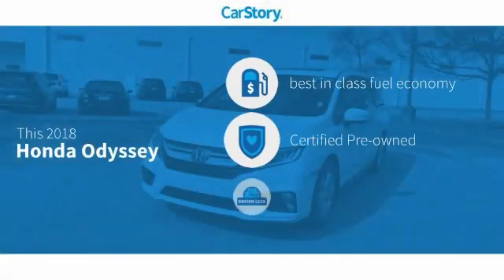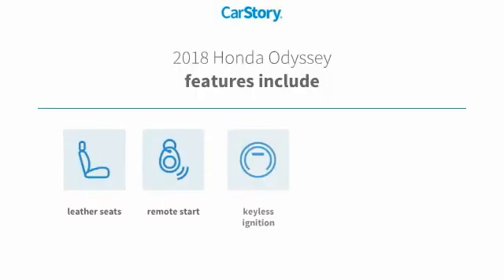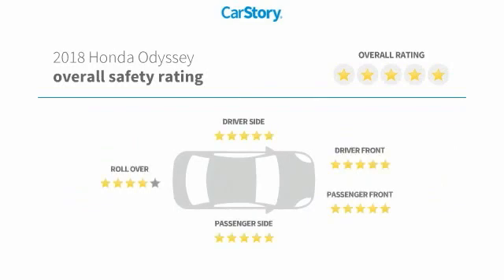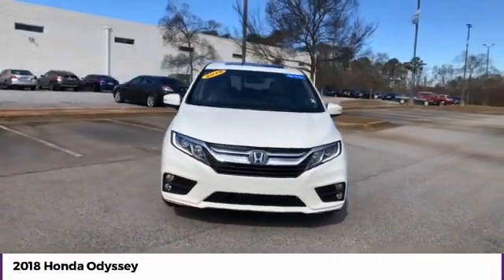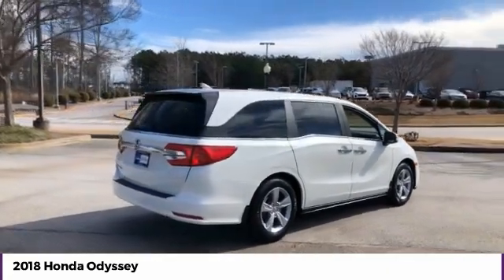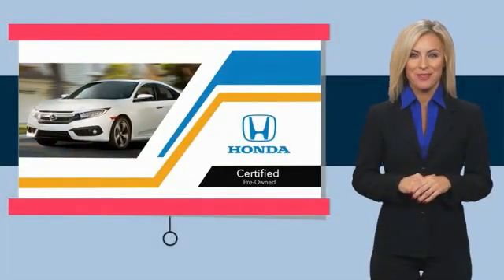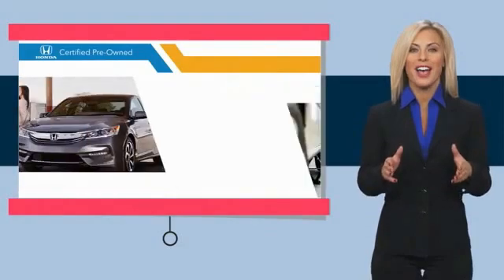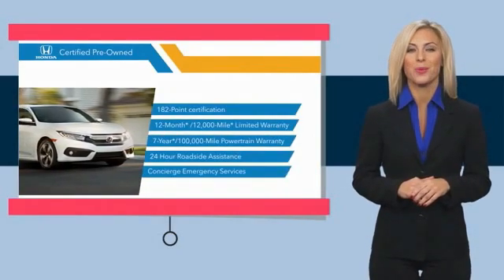2018 Honda Odyssey EX-L Used P7668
McDonough,Morrow,Griffin,McDonough
2018 Honda Odyssey EX-L - $37222

Sons Honda
105 Sons Drive